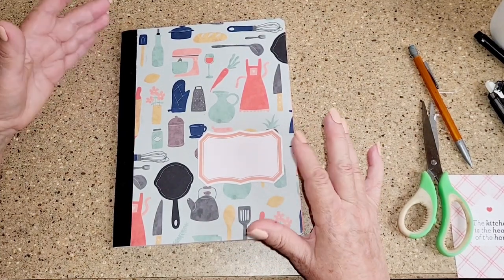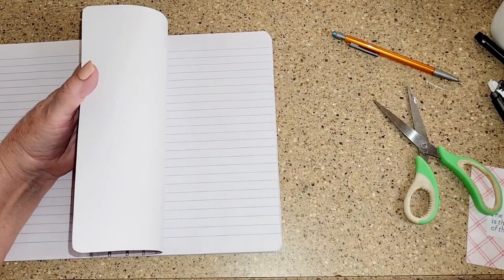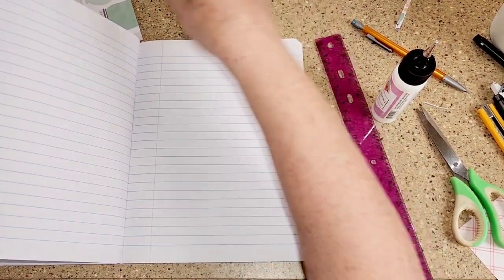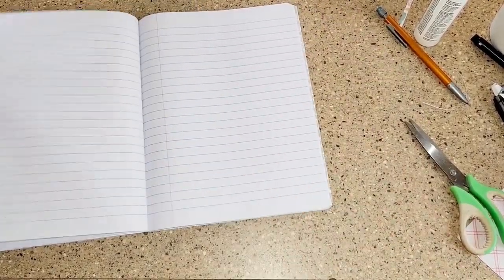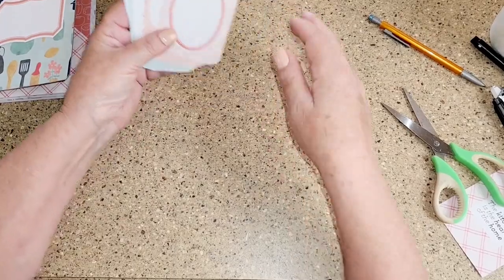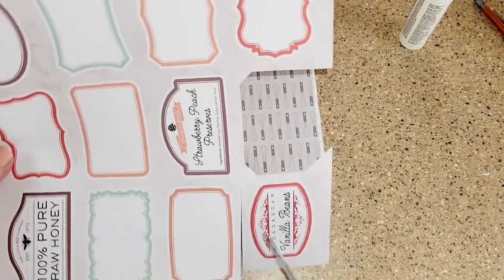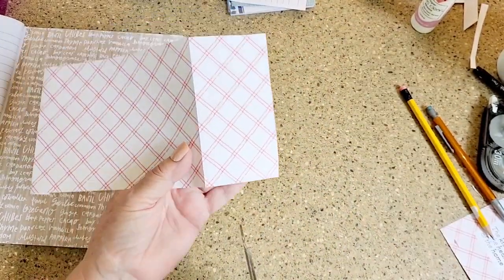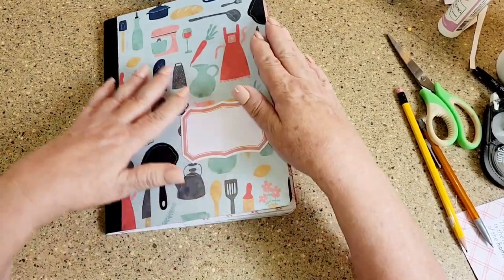Composition Notebook turned Cookbook Part 2/ Dividers and Finishing Touches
For my favorite crafting essentials, Check out this page from debbiescraftyden